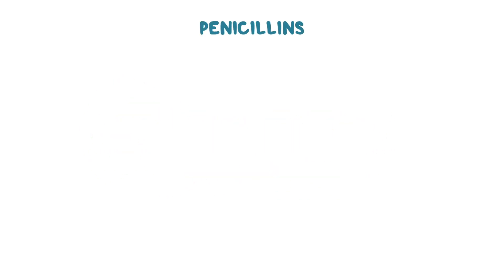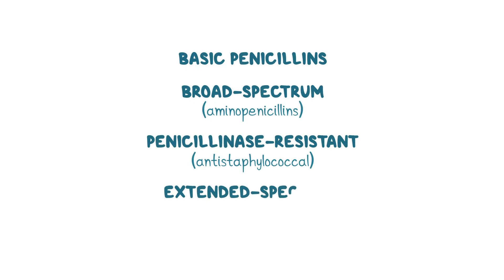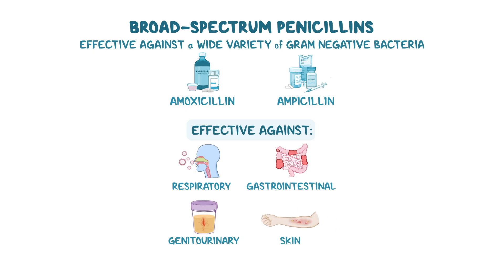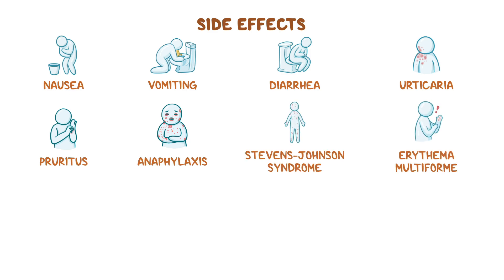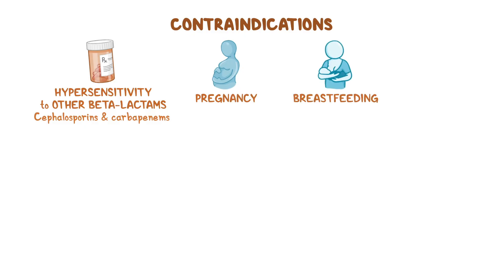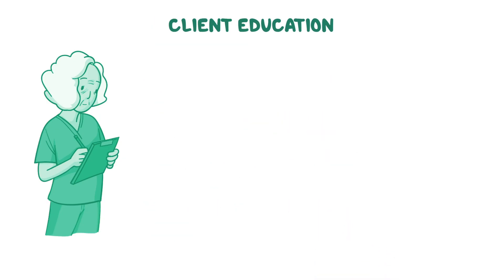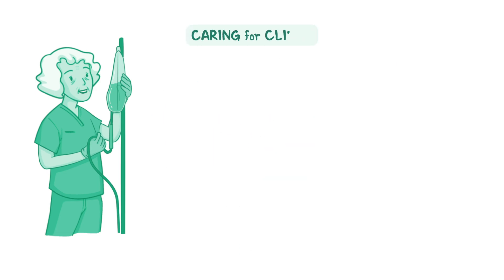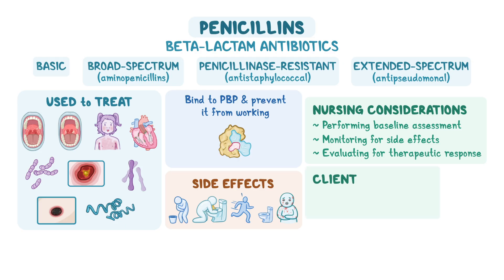Antibiotics - Penicillins: Nursing Pharmacology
What are penicillins? Penicillins belong to the pharmacological group of beta-lactam antibiotics and are used to treat a wide range of infections, including streptococcal infections, like pharyngitis, tonsillitis, scarlet fever, and endocarditis; pneumococcal infections; staphylococcal infections; diphtheria; anthrax; and syphilis.